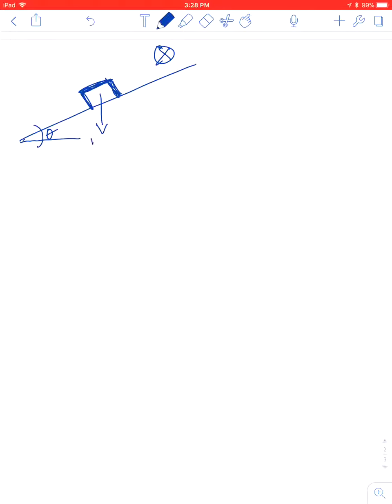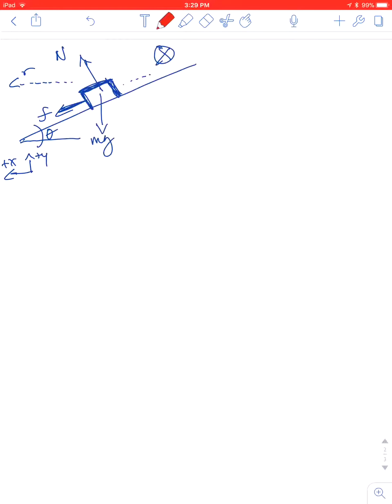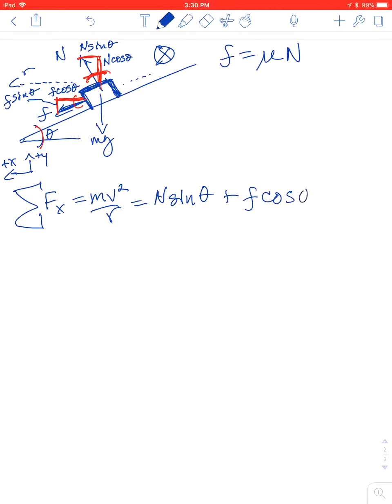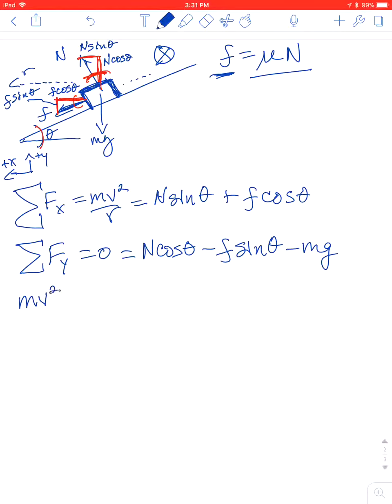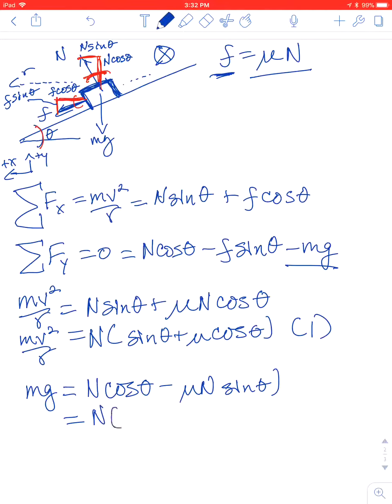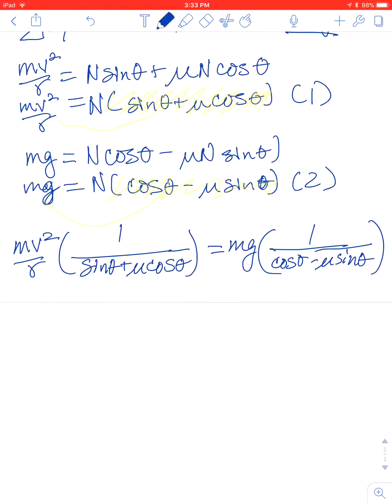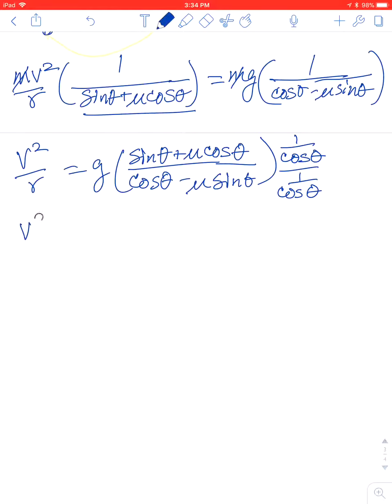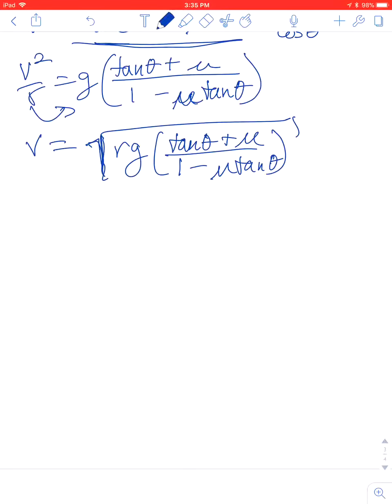Banked Curve with friction acting down